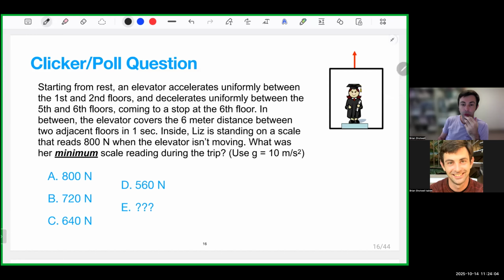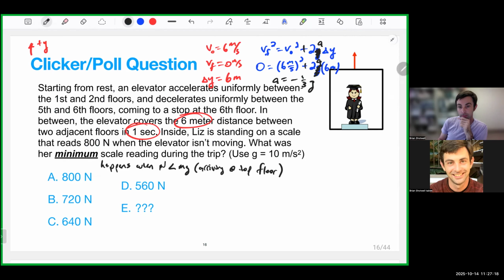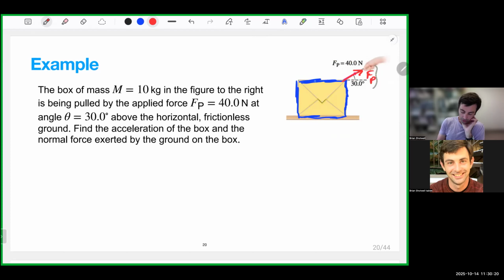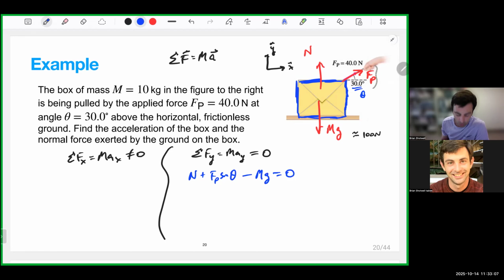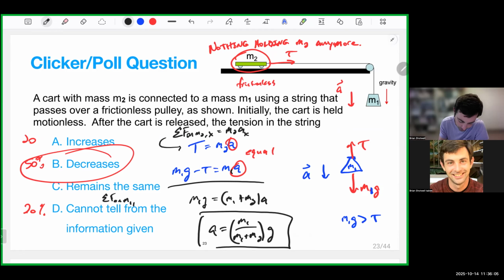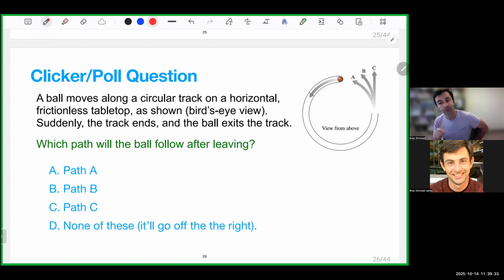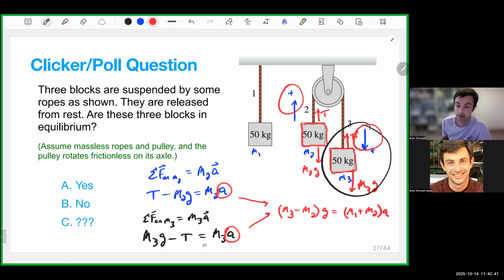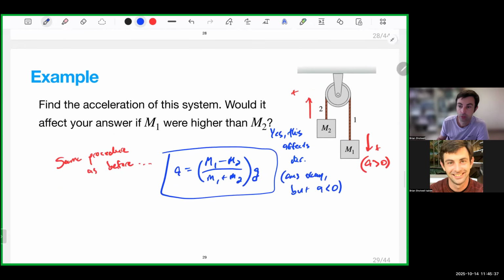N2L examples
Exs. of N2L we didn't get to in lecture today (Oct 14, 2025)